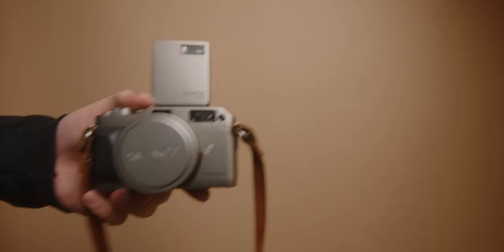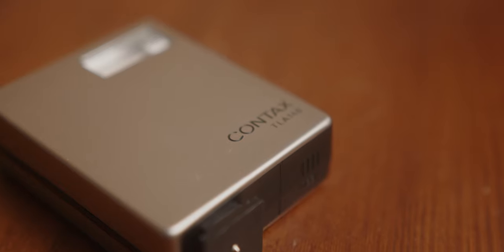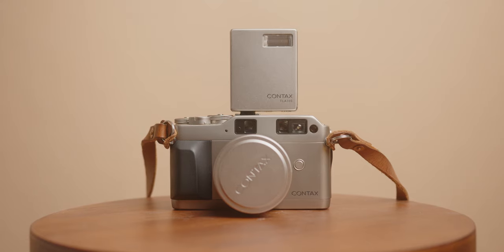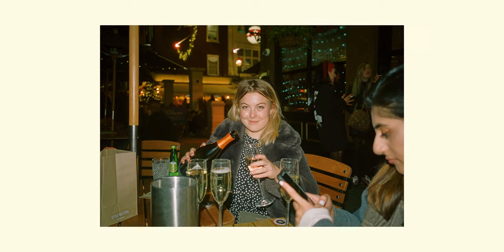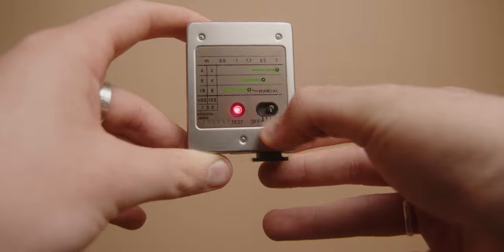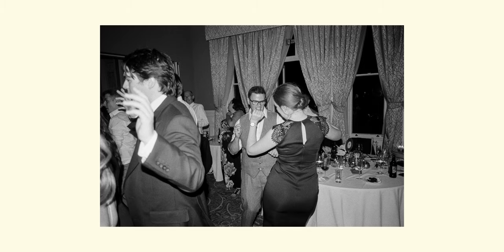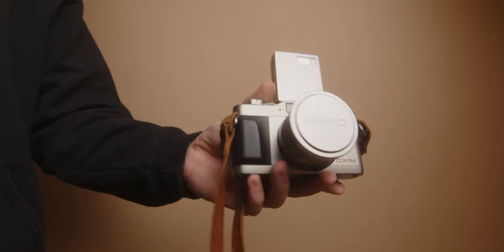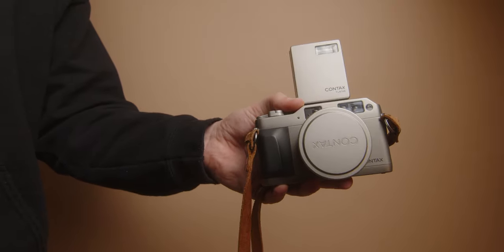Flash Photography on Film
This week, we're talking about my favourite flash for the Contax G1. The Contax TLA 140. I've found myself using this flash more and more recently, and absolutely love the images that I've been getting from the Contax G1, my 28mm Zeiss lens, and the Contax TLA 140 on-camera flash. I hope you enjoy!

Join me every week for a new video.

Cameras:
(Cinema Camera)

Lenses:
(Best for Pocket 6k Pro)
(Best for Pocket 6k Pro for YouTube)

All Music used for this video was found through Soundstripe.

00:00 Images I
00:11 Intro
00:38 Overview of the TLA 140
01:18 Images II
02:02 Tech Specs
03:04 Images III
04:21 How to Use the TLA 140
06:07 Images IV
08:09 Redeye
08:50 Issues
09:16 Outro
09:40 Images V
11:00 End Screen